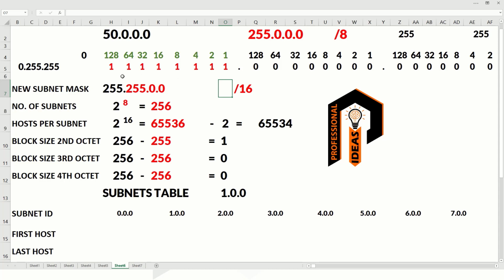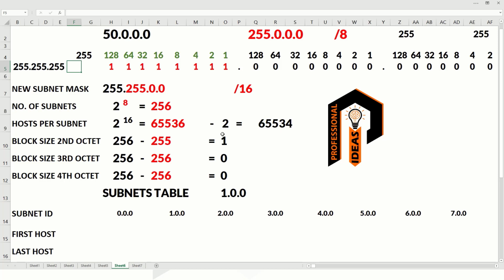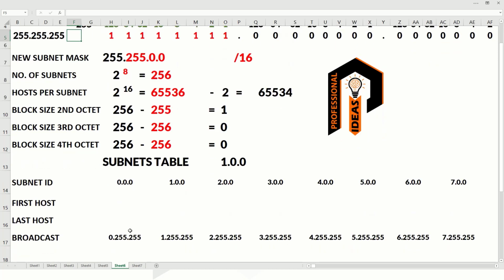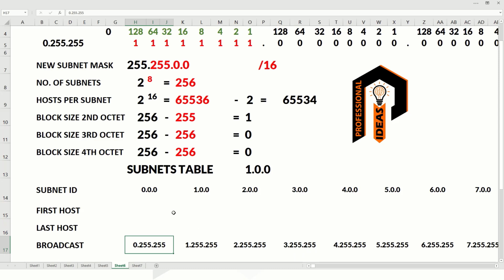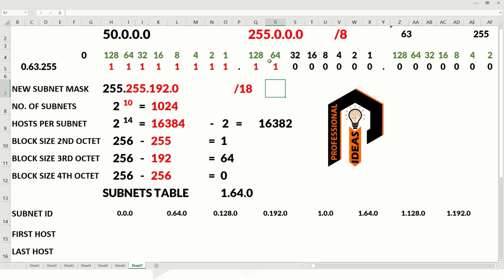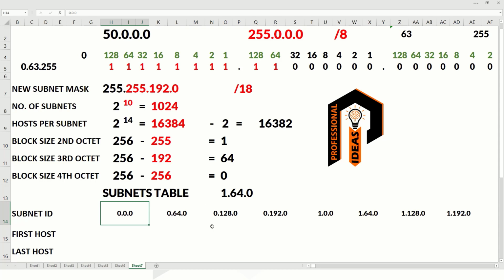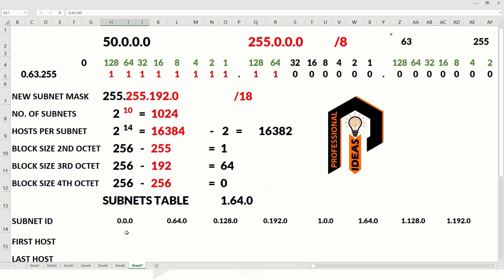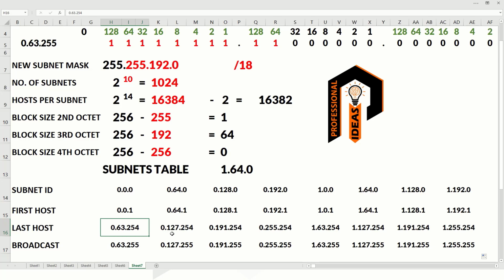CCNA, IP V 4 SUBNETTING OF CLASS A NETWORK LECTURE 9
The Ultimate and easiest way of subnetting a single network as per requirement. Just follow the steps and you will learn subnetting like never before.